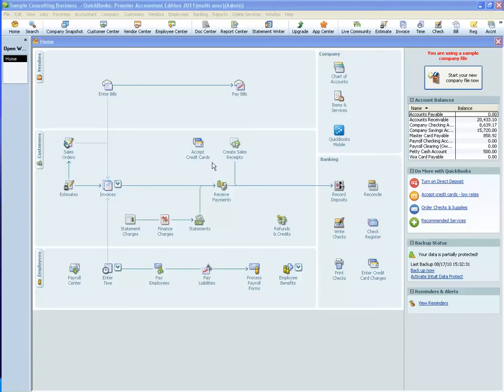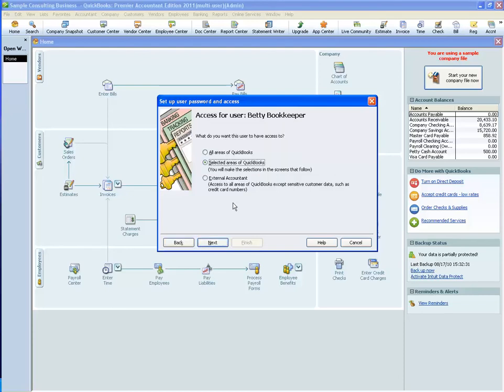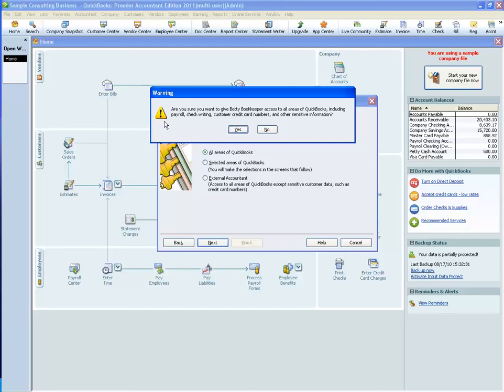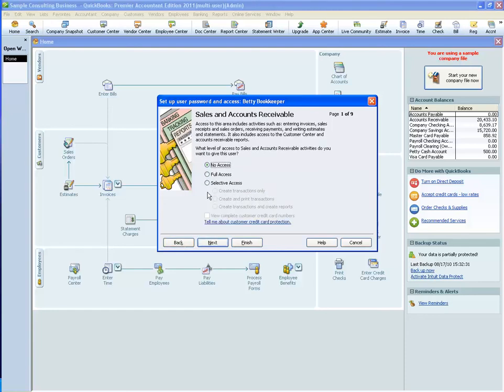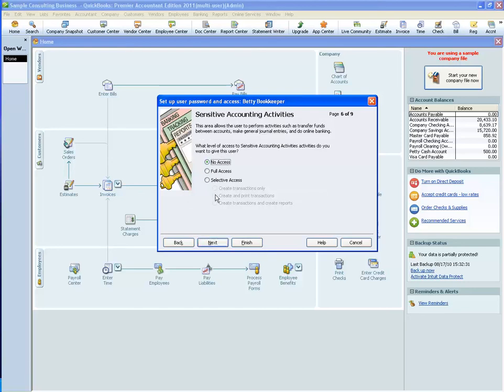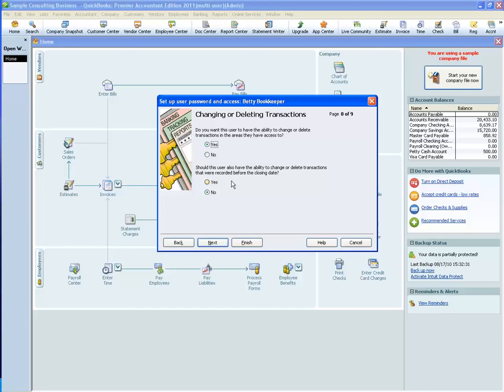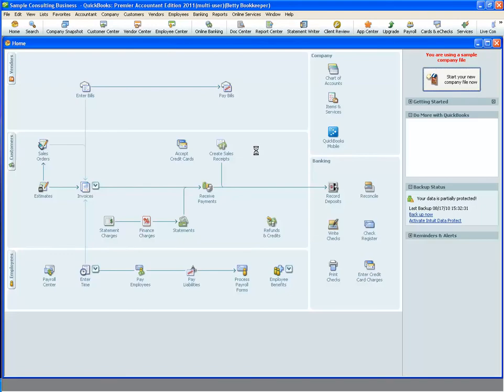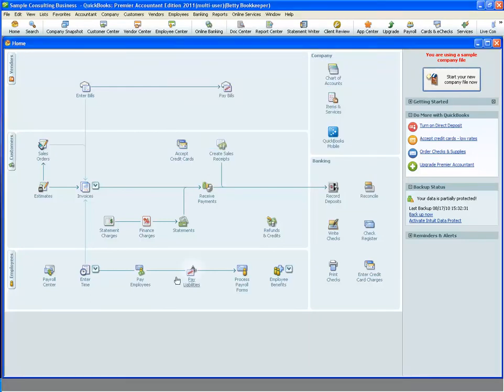9/26/2012 6:23:25 PM